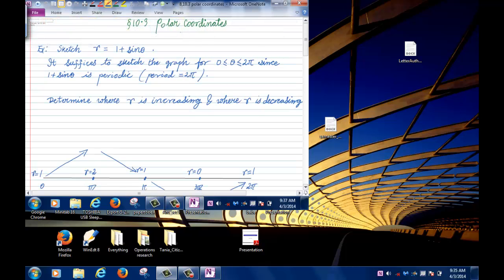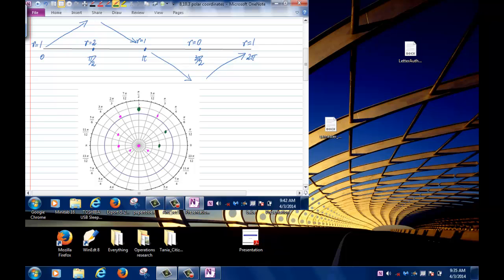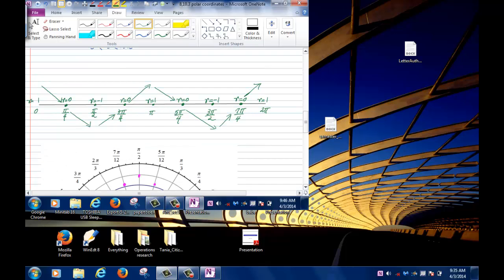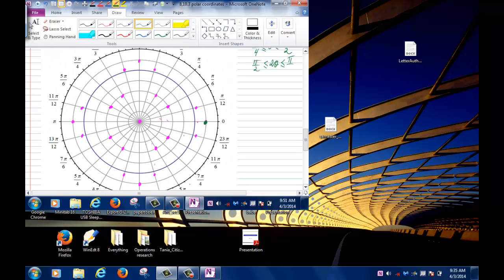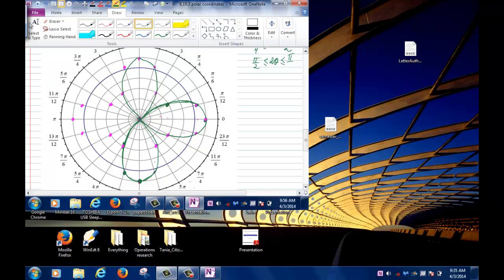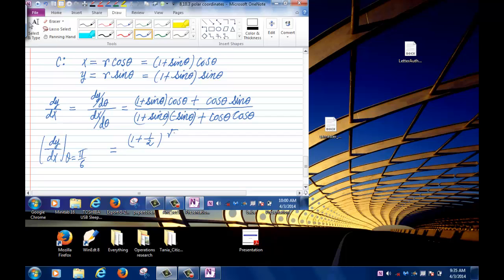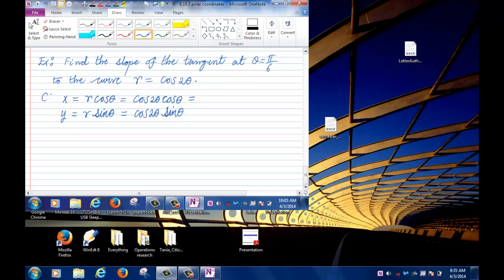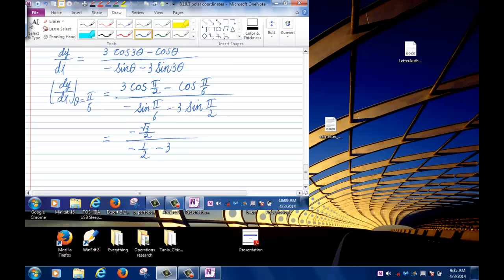Polar Coordinates 6